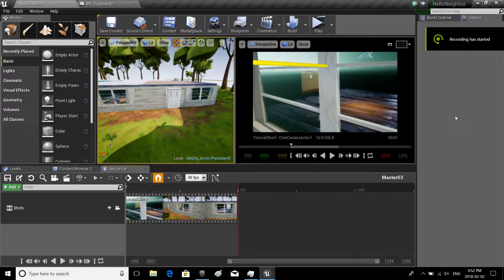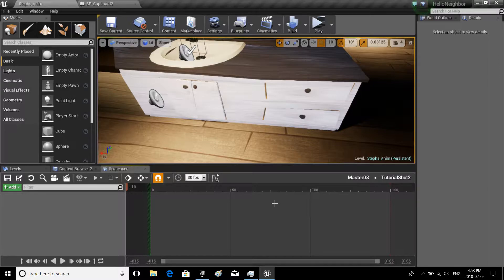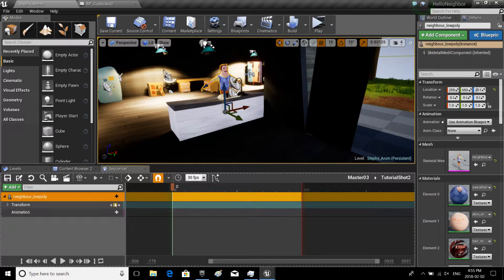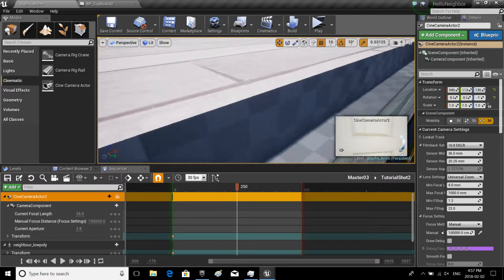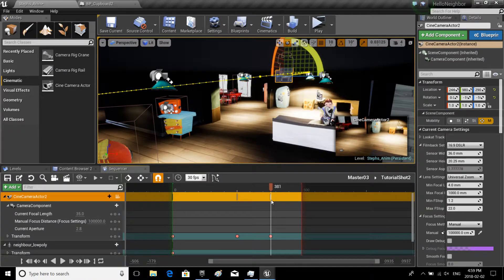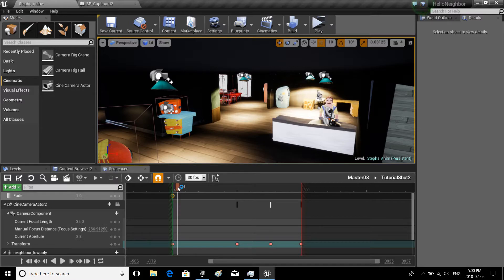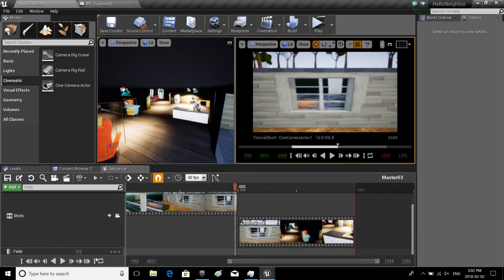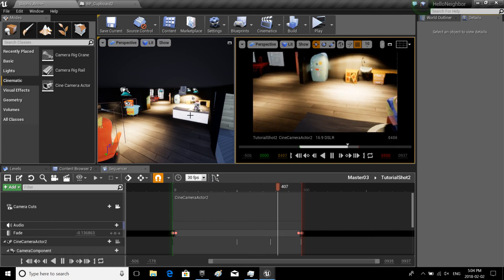Cutscenes: Animations | 04 | Hello Neighbor Modding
Hello Modding Neighbors. These will be a series of simple Tutorials for the Hello Neighbor Mod Kit found in the Epic Games Launcher. In the Series we'll be going through how to build our very own Cinematic.

In this episode we go over how to use SkeletalMeshes with animations inside of our cutscene. As well as a little bit on how the Fade track works.

Signing out
Silver